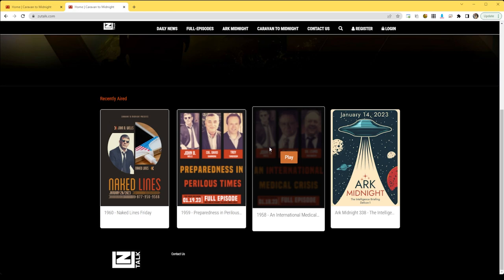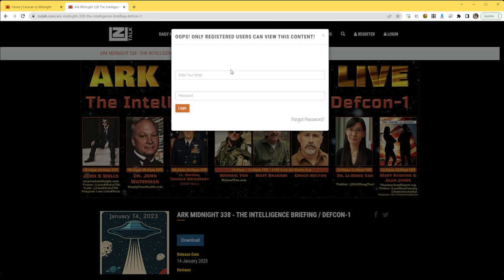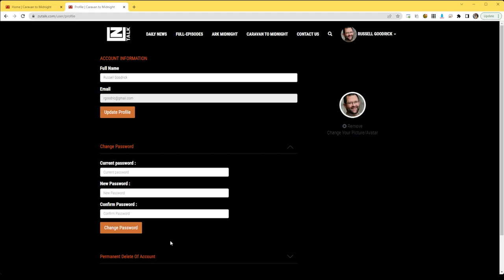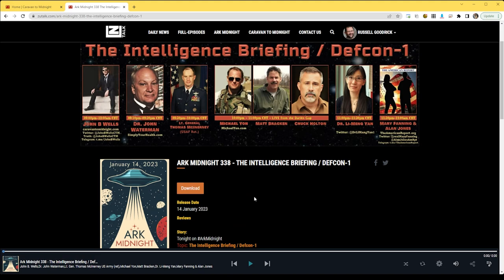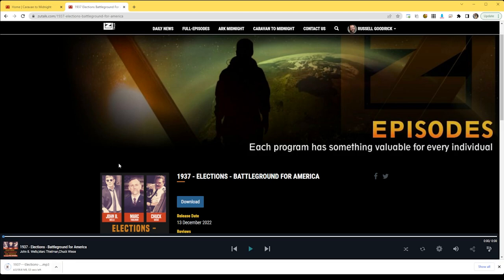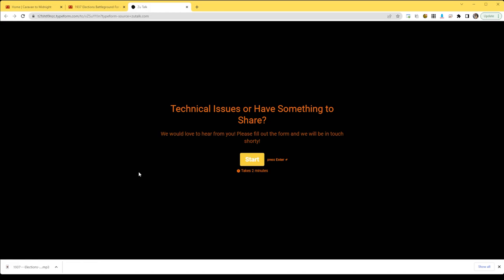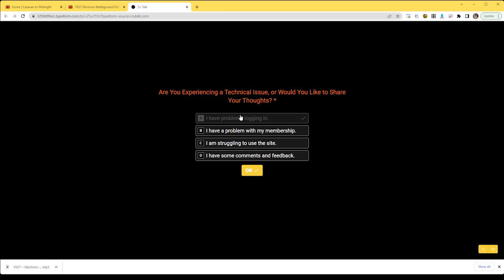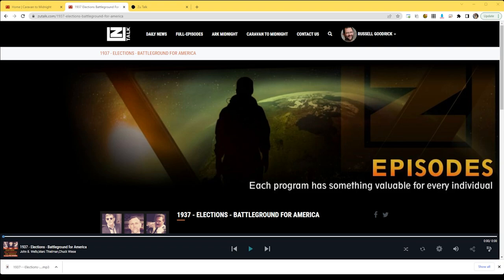ZU Talk Walkthrough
our new Caravan to Midnight Home

Caravan to Midnight has evolved from a "Cyber Delivered Television Show like No Other!" in 2014, to a "Six Night Per Week Radio Show Like No Other", augmented by Television broadcast. hosted by John B Wells , formerly of Coast To Coast AM.

Caravan To Midnight airs on many US radio stations from 9:00PM to11:00PM M-F, Saturday from 9:00PM to Midnight Central Time.

Pre-show News streams on vokalnow.com and youtube.com

Get the CTM app on Google Play - We are still waiting for Apple App Store to publish but you can use your browser on your phone until it goes live. Then listen or watch the broadcast from the CTM Episode Archives anytime by becoming a CTM Program Member.

Access the entire archive of episodes in their entirety, free of commercials. You can purchase individual episodes that interest you most, and create your own archive to keep for your self or to pass down to others.

Caravan to Midnight -

The best guests from around the world brought to you every week with real intel and hard-hitting, news stories from alternative and sometimes obscure sources, and qualified opinions on far-ranging topics and events from current events, to paranormal, world news, health & nutrition, technology, futurism, science, politics, religion, entertainment, music and pop-culture.

Every program has something valuable for every individual!

Join us as we traverse The Desert of Vacuous Content And Opinion and make our way to The Oasis Of Rational Thought

“Take no part in the unfruitful works of darkness, but instead expose them.” – Ephesians 5:11